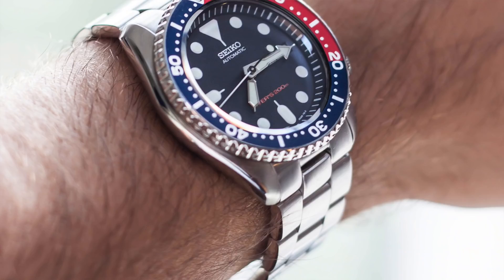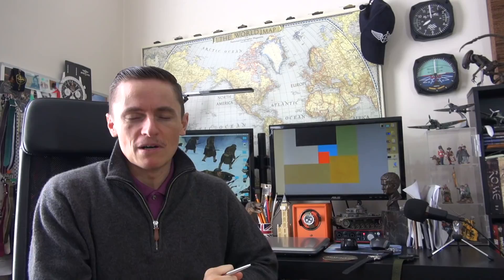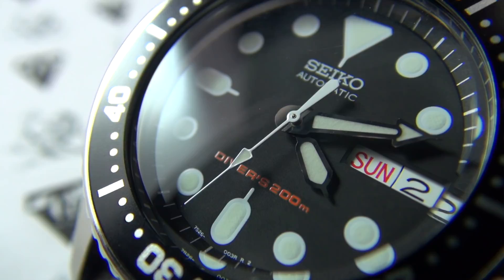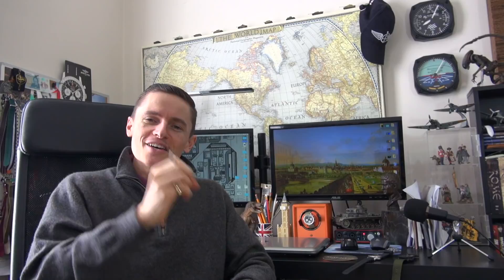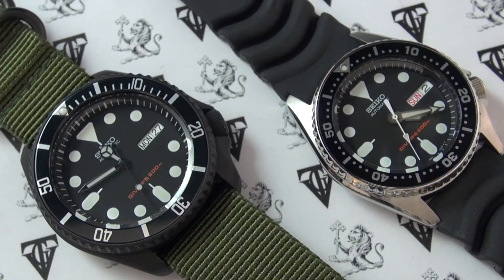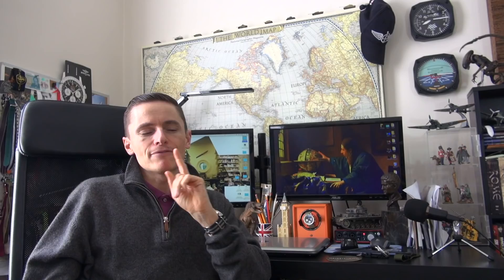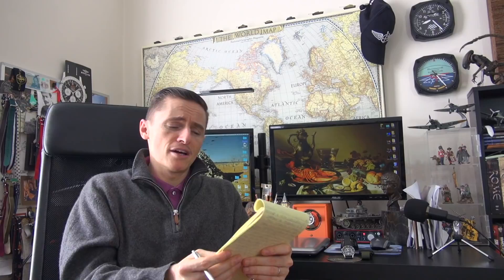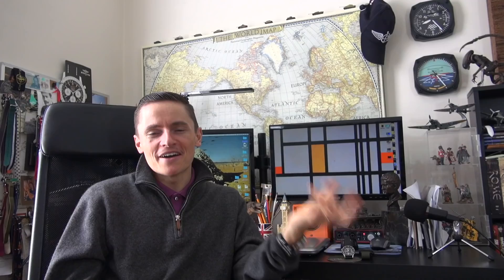5 Things I Love & Hate About The Seiko SKX007, SKX009 & SKX013 - The Best $200 Automatic Dive Watch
After much demand, today I finally share my 5 loves and loathes of one my favourite watches of all time. But not just one version of SKX, in this video I will address the SKX007, SKX009 (pepsi) and the SKX013 (mid-size). As I have owned them all, I feel much of what I say applies to them all. What do you love and hate about this watch?

I do not use the messaging system on YouTube, Facebook or Instagram. Thank you.